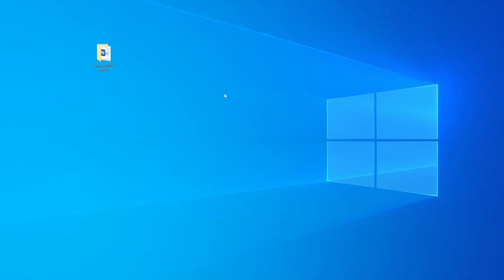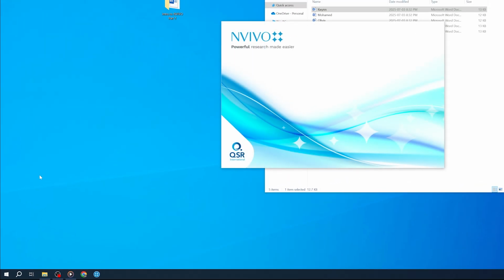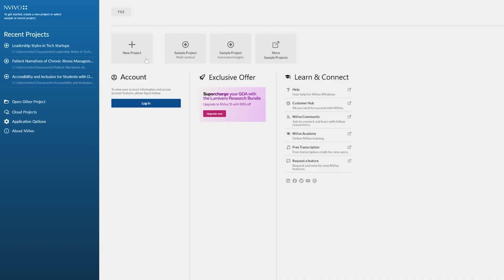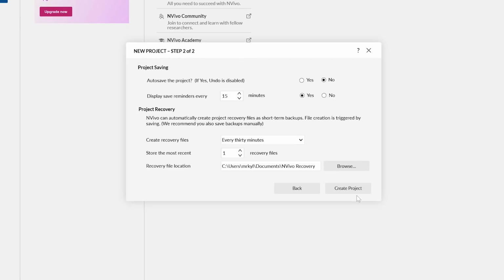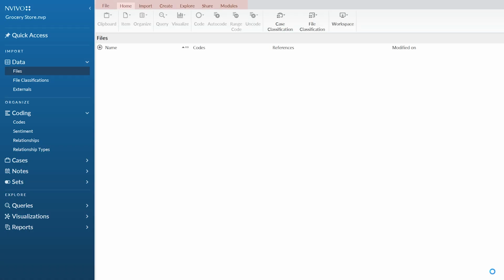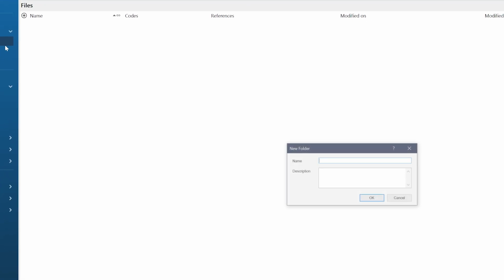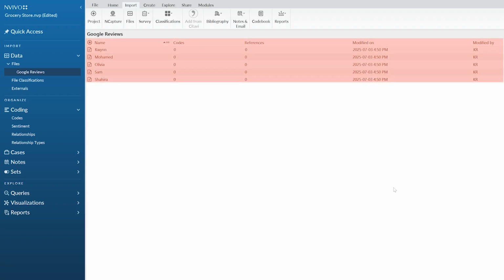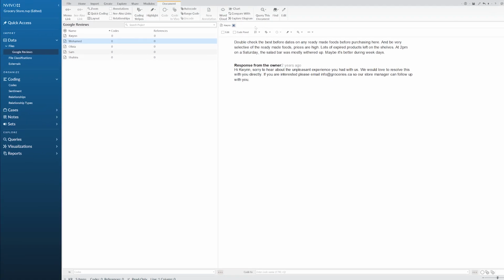NVivo Tutorial Series: Video 1 (Starting A Project)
0:00 Title Screen
1:19 Opening NVivo
3:26 Creating A New Project
6:07 Beginning Work / Working On A New Project